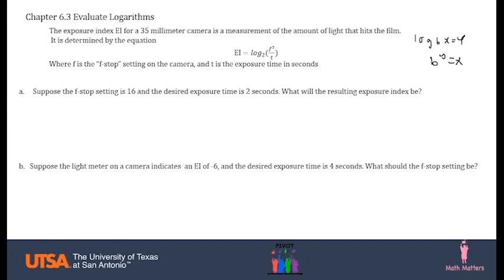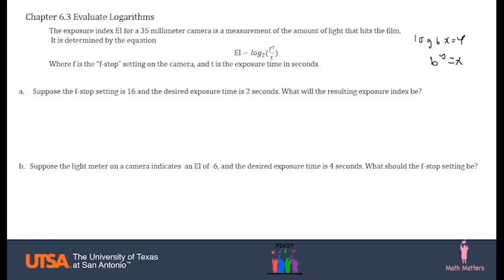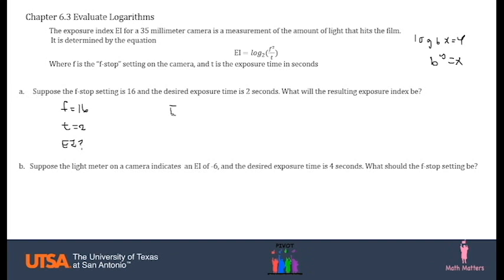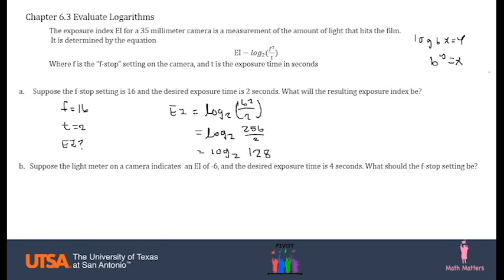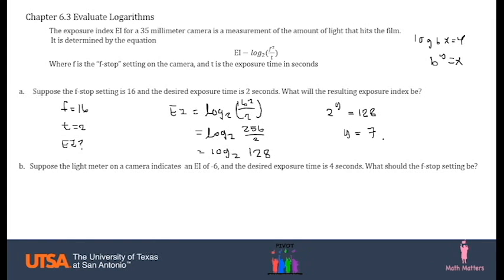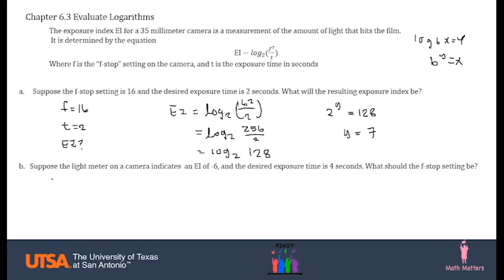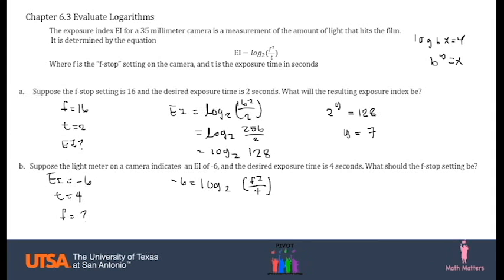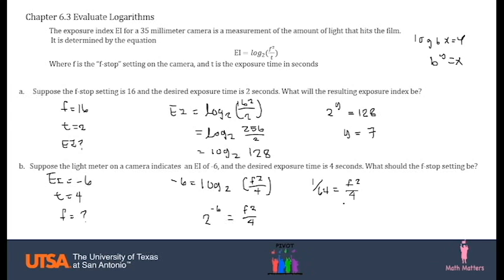Evaluating Logarithm - Word Problem 2